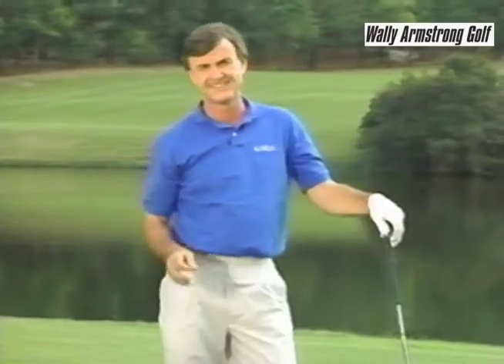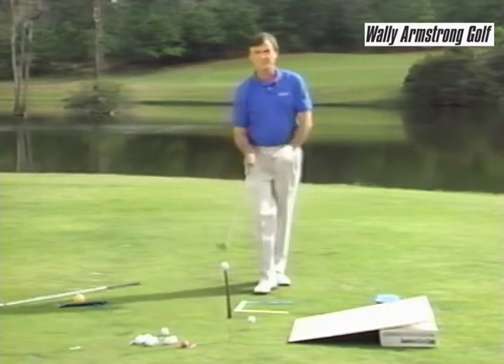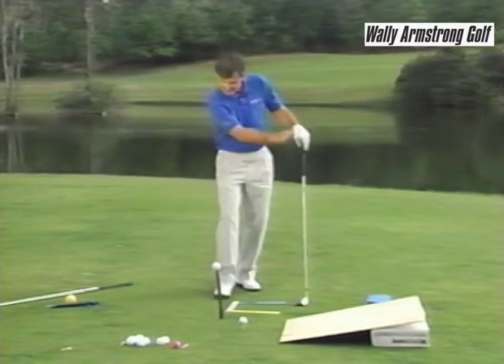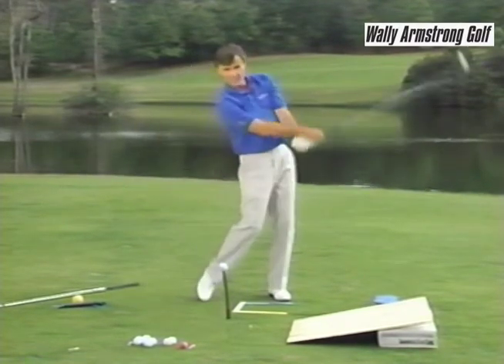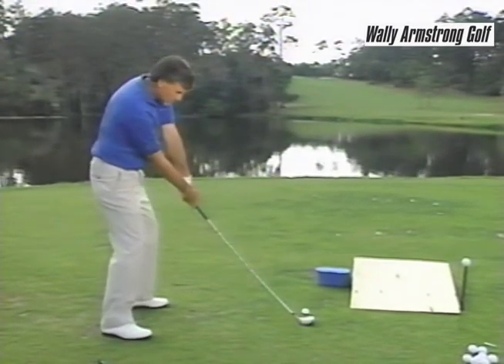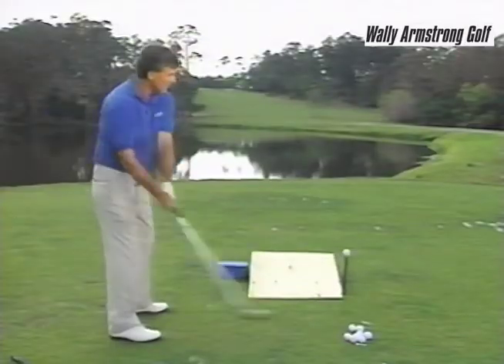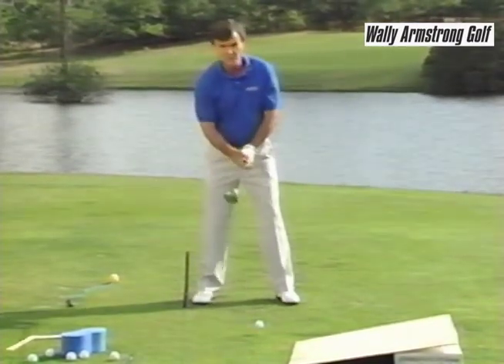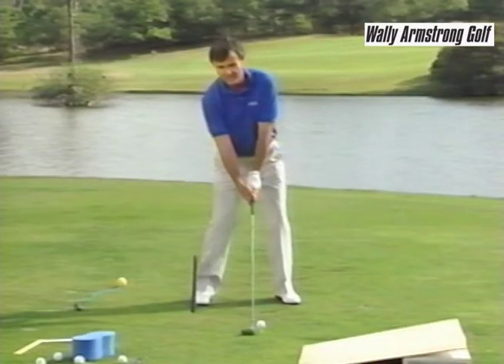10 The Driver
Drive the golf ball better by sweeping, keeping your chin up, and minimizing tension.  Feel your way to longer and more accurate tee shots by using simple tools such as a ruler, the Wallymade Golf Power Ball, a slanted board, a 12 inch high golf tee, and more...